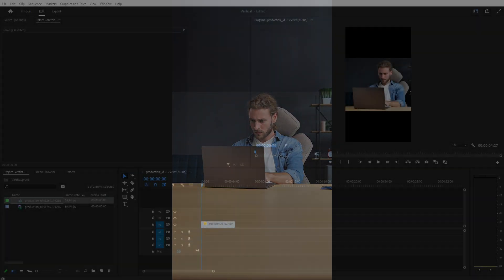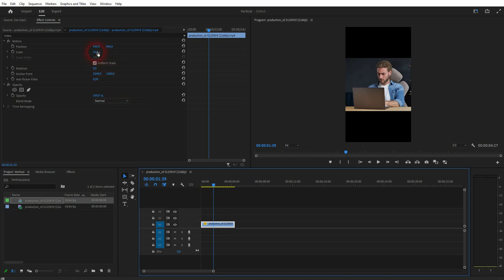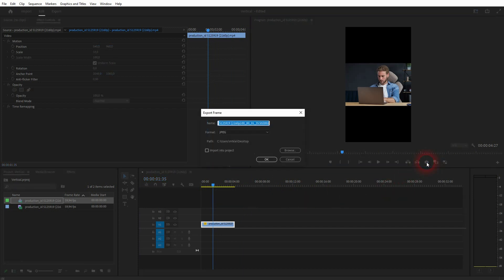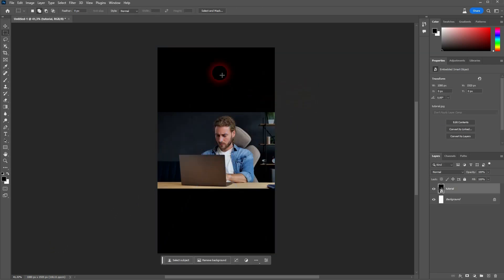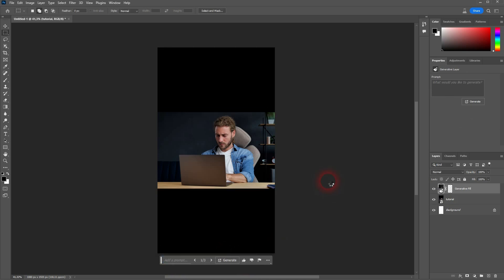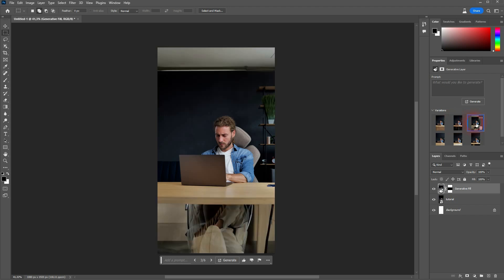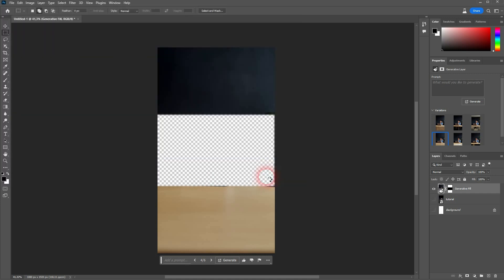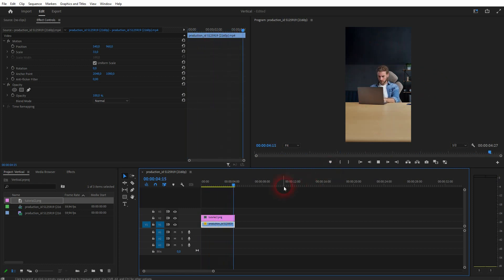Turn Horizontal Into Vertical Videos with Photoshop Generative Fill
In this tutorial I'll show you how to make a vertical out of a horizontal video with generative fill in Adobe Photoshop.